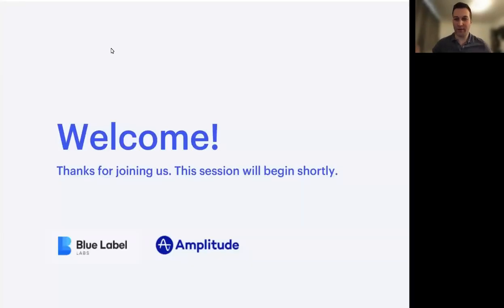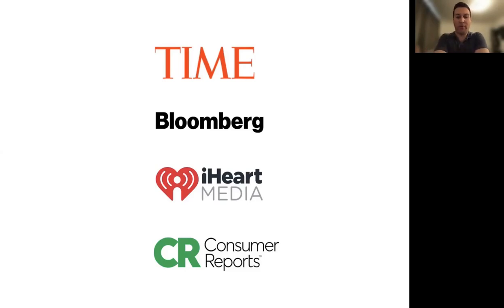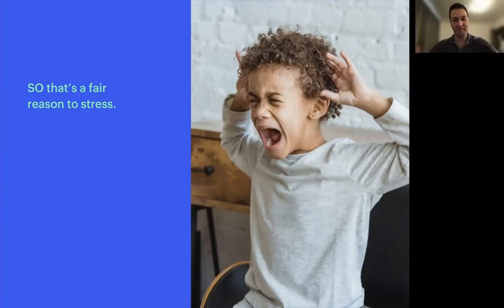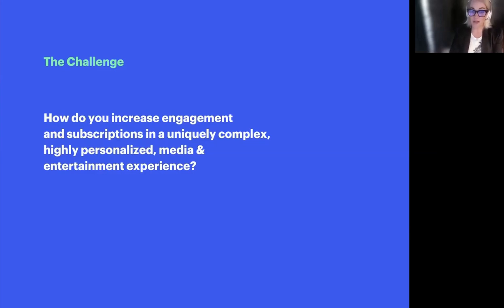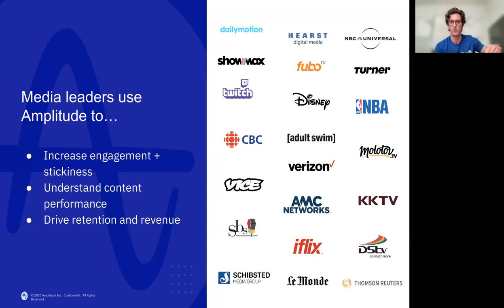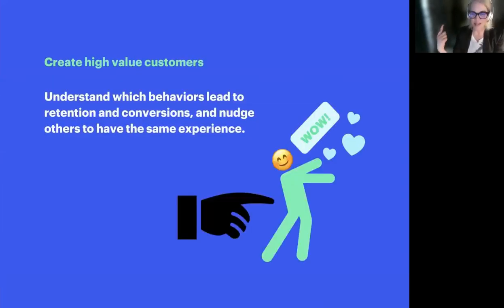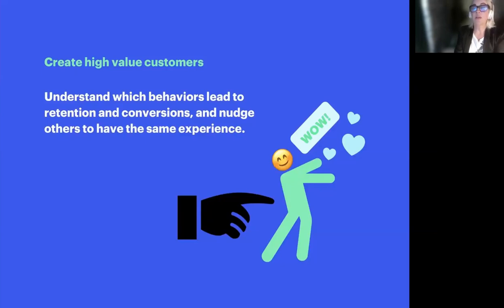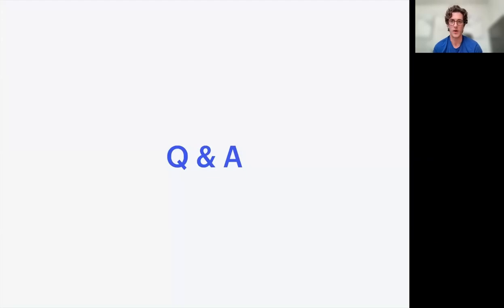Optimizing App Design For Media and Entertainment Platforms - Webinar | Blue label labs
Today's media and entertainment companies are influenced by consumer behavior, technological innovation, industry evolution, and new competitors entering the market. Over the past year, the number of new online services has drastically increased.
Join this webinar to hear how media brands can increase subscriptions through analytics and data-driven design.
This webinar will feature best practices and lessons learned from leading media companies like iHeartMedia, TIME Magazine, Bloomberg News, NBC Universal, and Canal+. You will not want to miss this event if your goal is to increase your brand’s subscription conversions!

0:00 Introduction
5:00 M & E Clients
6:40 Understanding the current landscape of M & E
10:20 Common Challenges For M & E
15:40 How Do You Increase Engagement and Subscriptions?
19:05 Josh Discusses Importance Of Amplitude
23:20 Delivering An Optimized Customer Experience
30:50 Starter Questions
37:00 Q&A